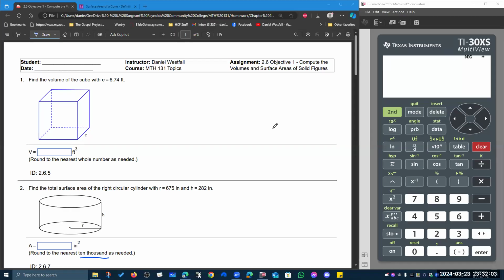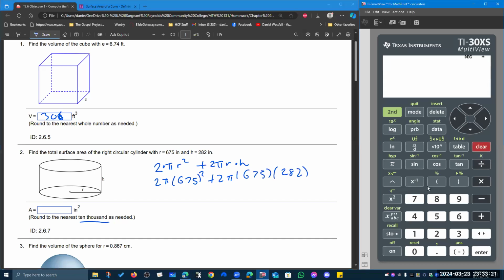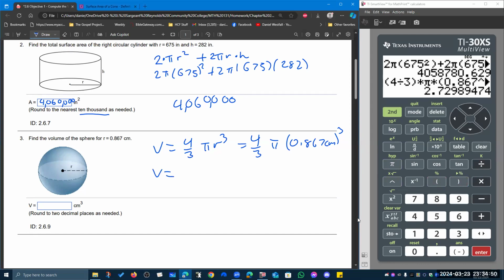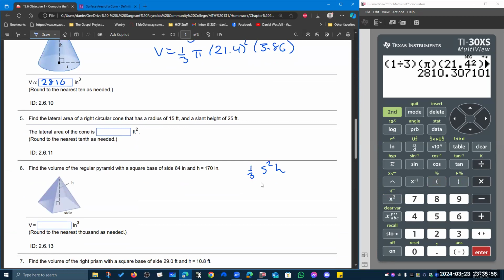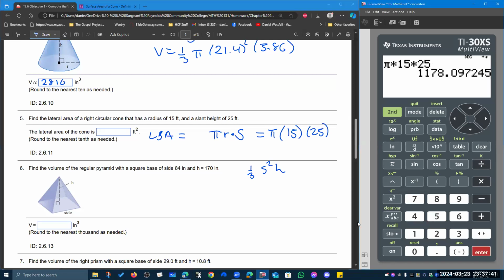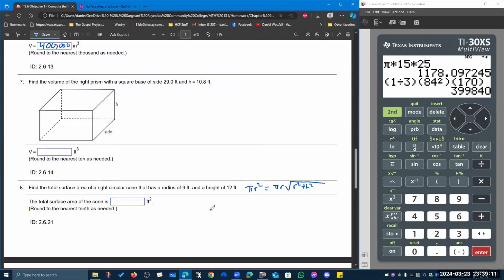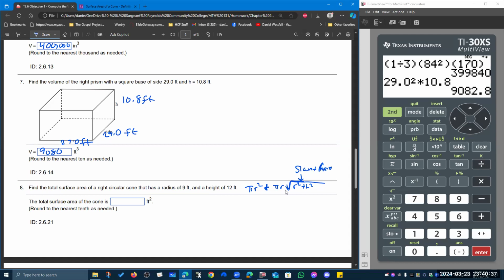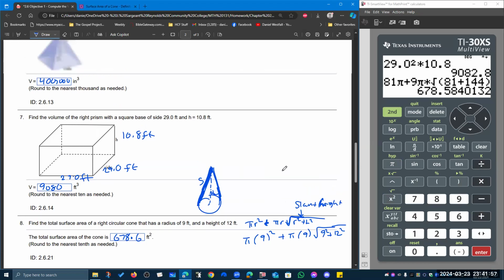MTH 131 2.6 Objective 1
Compute the Volumes and Surface Areas of Solid Figures